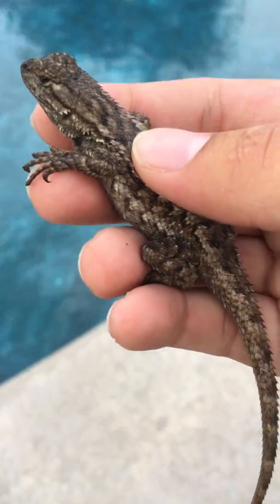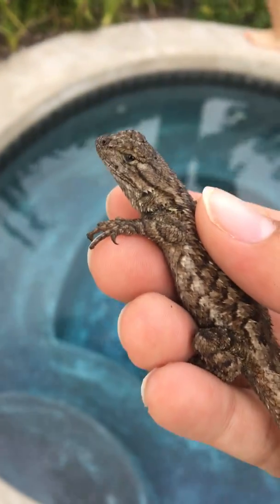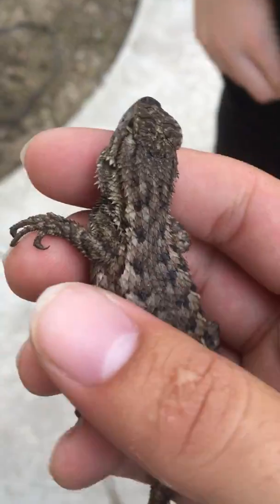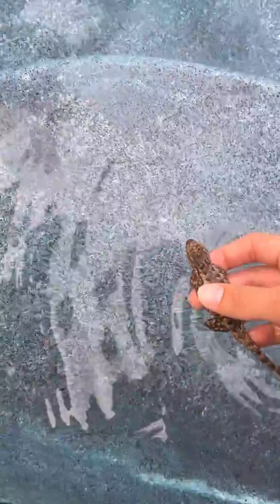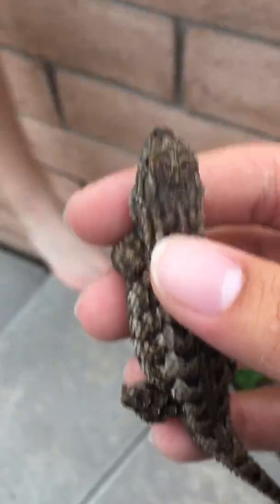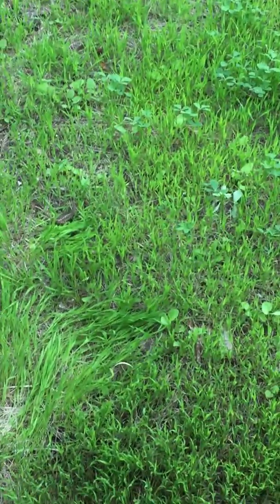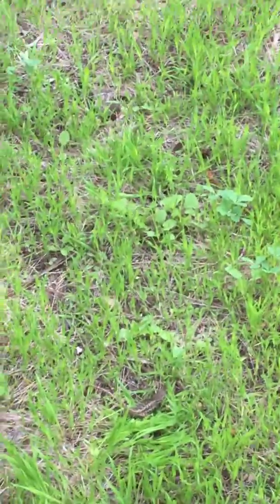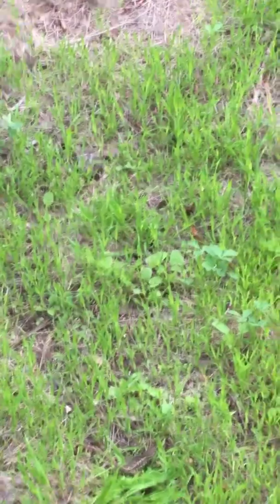Three Legged Lizard!!!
Hey guys, what up what up! This is Rune Rifter here! And today is a special day to honor the three-legged lizard! Here's the Go Fund Me page on the lizard

- Rune Rifter OUT!